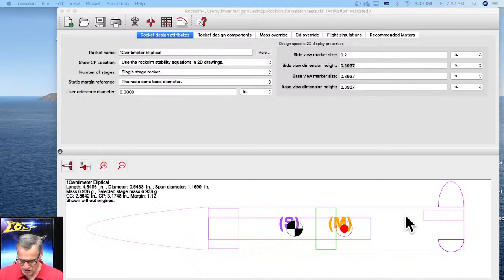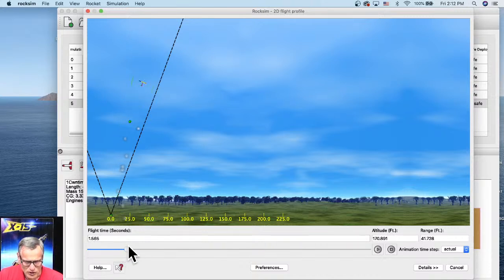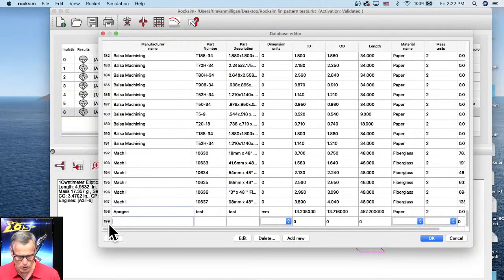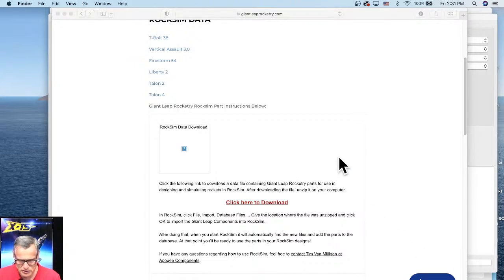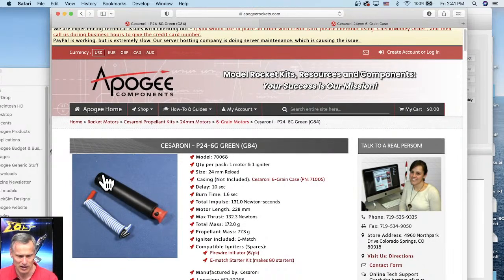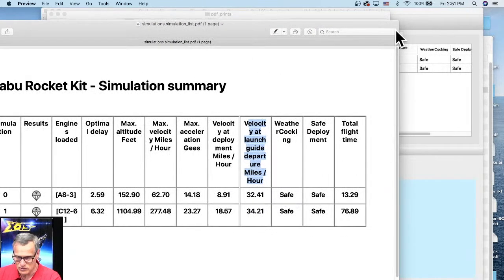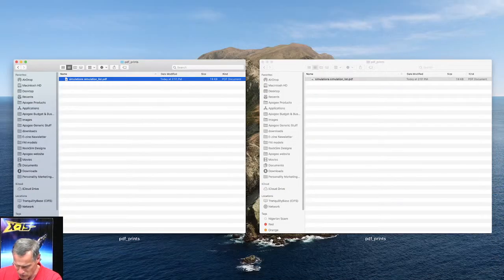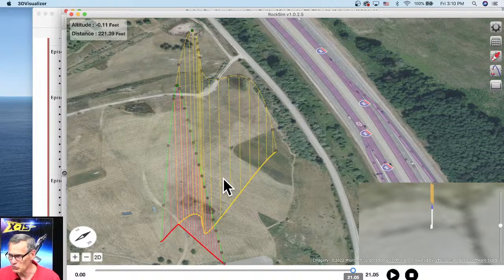RockSim Live Training 70 - Ideal Margin of Stability & Simulating Boost Gliders